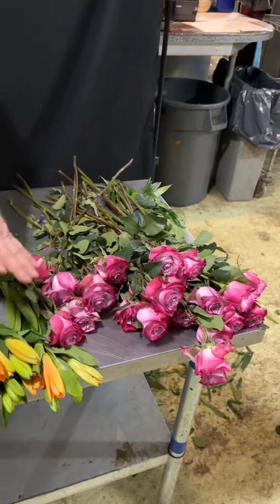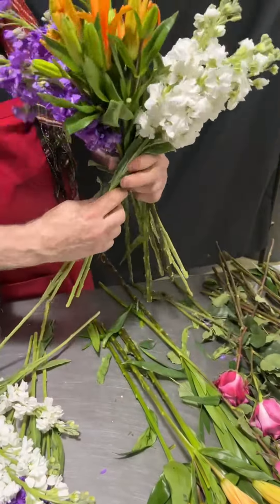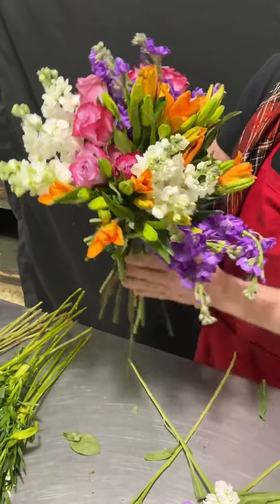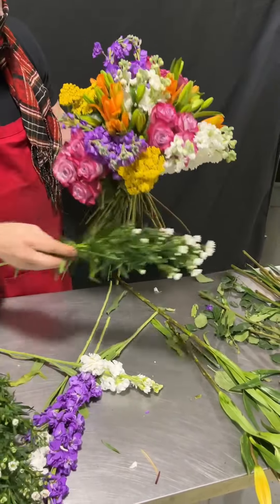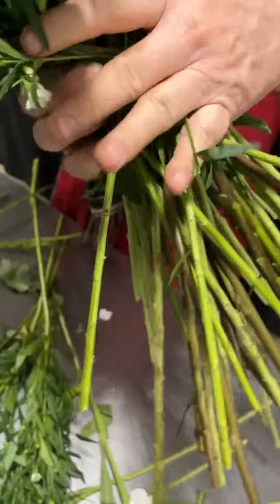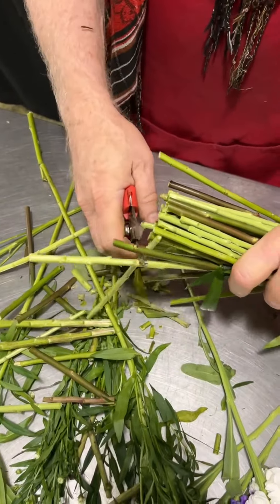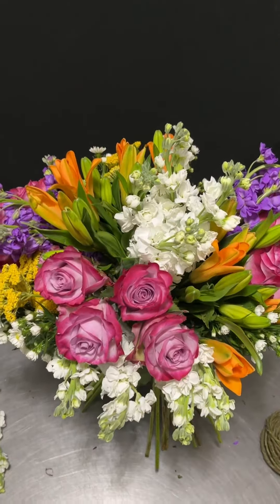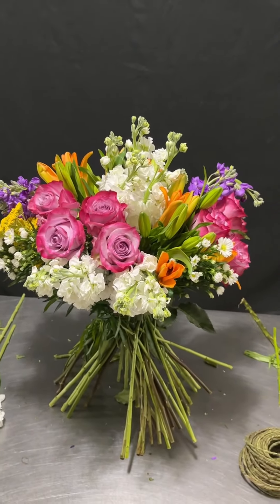Create European Inspired Handtied Bouquets!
AMERICAN SCHOOL OF FLOWER DESIGN BY MICHAEL GAFFNEY!

Join Us In Class! Austin School of Flower Design!

And 16 Other Cities!

Show Stopping Designs (With Step By Step Instructions) In Michael Gaffney’s Books: FLOWER POWER, DESIGN STAR & AMERICAN IN PARIS

FLORAL DESIGN TIPS
Make Your Flowers Last TWICE As Long